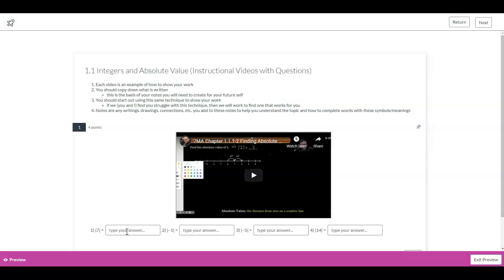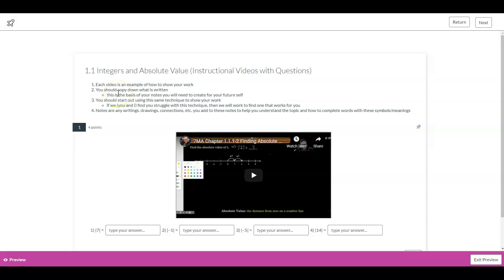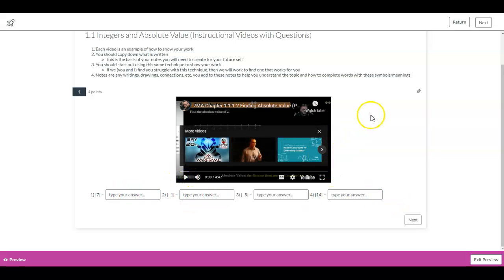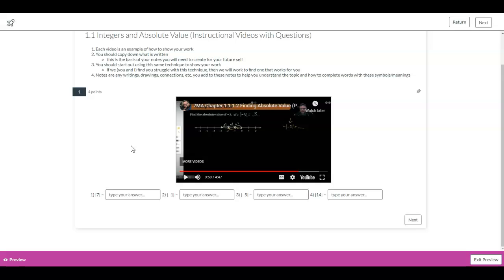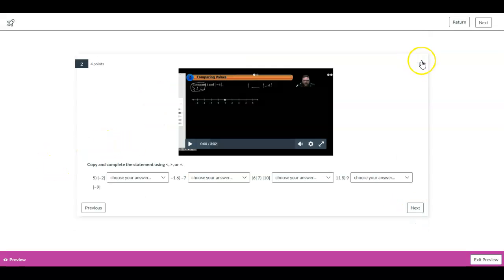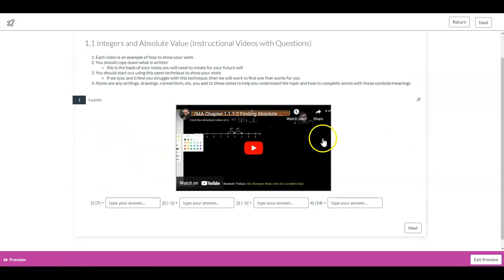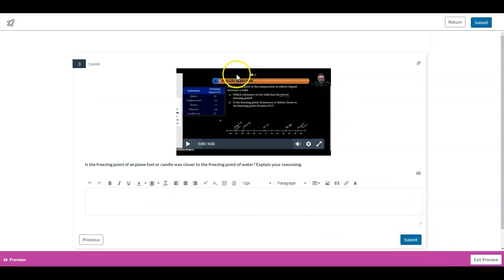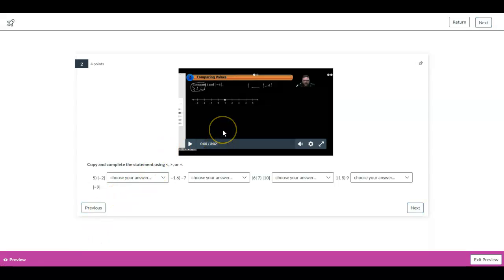Modern Classroom: Submission 2